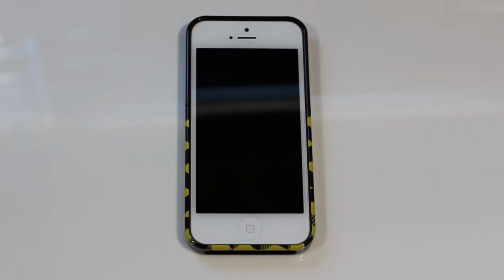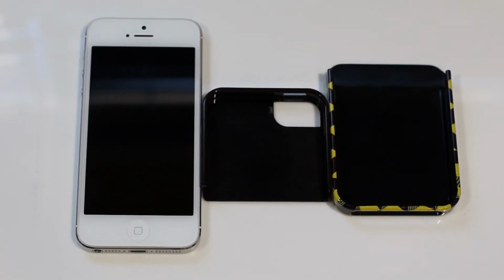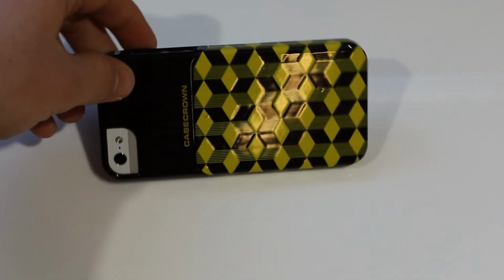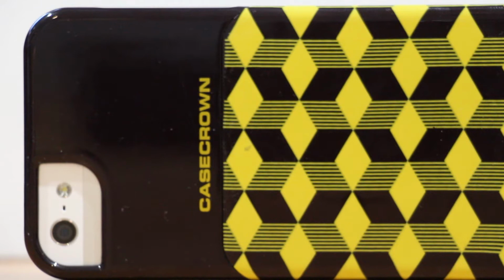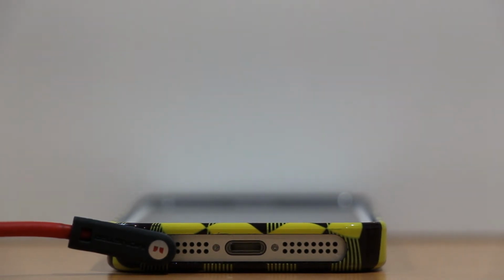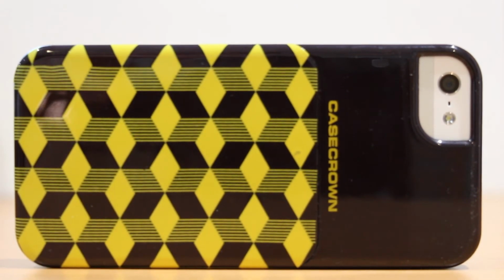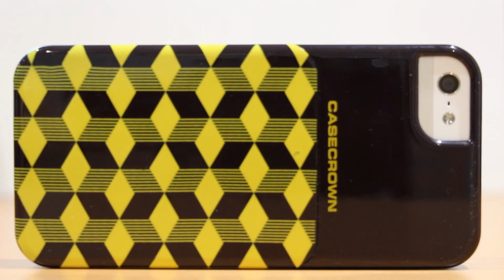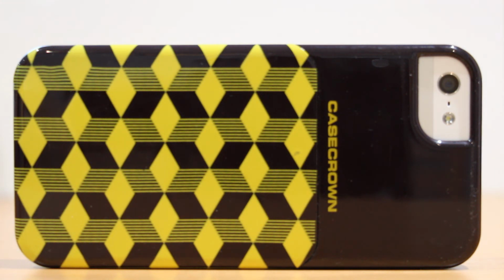Review - CaseCrown GeoBlock Case for iPhone 5!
Hey everyone, this is my first video, but basically, this channel was created to give you, the buyer, advice on what to buy. You can consider me as your "Adviser", and watch my videos to learn what you should, and shouldn't purchase.